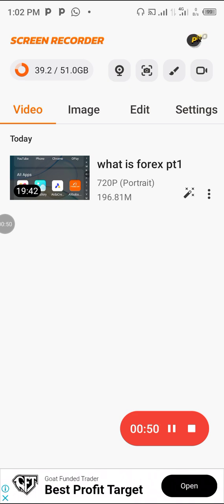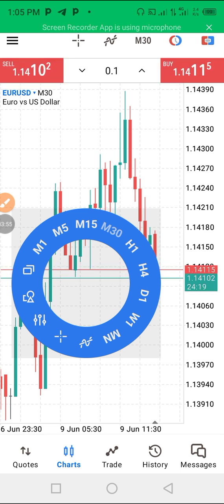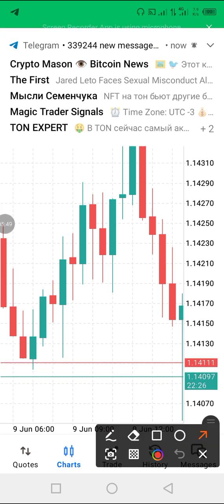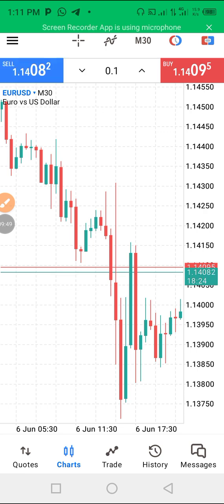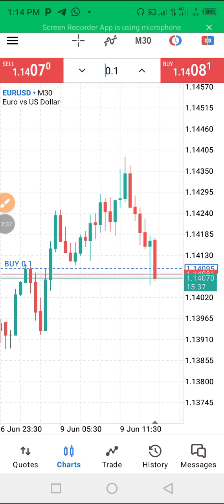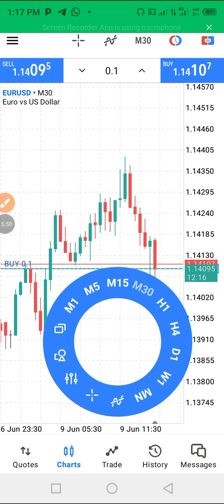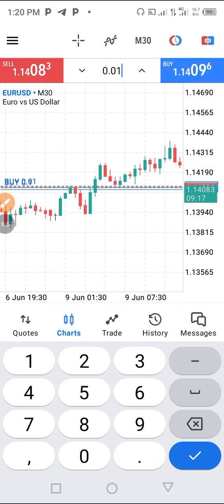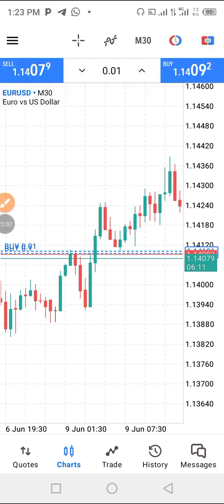What is forex ? For beginners pt2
📌 What is Forex? For Beginners – Part 2 | Understanding Lot Sizes, Trader Types & More

Welcome back to our Forex for Beginners series! In this Part 2 video, we dive deeper into the world of forex trading, breaking down essential concepts that every aspiring trader must know to succeed.

🎯 In this video, you’ll learn:

What lot sizes are and why they matter in risk management

The different types of forex traders (scalpers, day traders, swing traders & position traders)

Key factors that affect your trading style and strategy

Practical forex tips to help you start your trading journey with confidence

Whether you're just starting out or looking to sharpen your foundation, this video is packed with simple explanations, real-world examples, and actionable forex insights that will guide you through the forex market with clarity.

💡 Forex Topics Covered

👨‍🏫 With 8+ years of hands-on experience in the forex market, I’m here to guide you every step of the way. Got questions? Drop them in the comments — I reply to every one!

here is a playlist of what is forex for beginners. Listen to them and thank me later

Welcome back to our beginner-friendly Forex series! In this video, I’ll be breaking down three essential forex trading topics every new trader must understand:

✅ Lot Sizes in Forex – Learn the difference between standard lots, mini lots, and micro lots, and how they affect your trade size and risk management.
✅ Types of Forex Traders – Discover the different trading styles (Scalpers, Day Traders, Swing Traders, and Position Traders) and how to find what suits your personality and goals.
✅ Forex Indicators & Setup – Get a simple guide on the most commonly used indicators like Moving Averages, RSI, MACD, and Bollinger Bands—and learn how to set them up on your trading chart (MT4/MT5 or TradingView).

Whether you’re just starting your journey or looking to strengthen your foundation, this video gives you practical knowledge and easy-to-follow demonstrations.

📌 Timestamps:
00:00 – Introduction
01:20 – Understanding Lot Sizes
06:45 – Types of Forex Traders
12:10 – Common Indicators & How to Set Them Up
20:00 – Final Tips for Beginners

Also here is a playlist of all the forex for beginners videos
Fx for beginners Watch them and thank me later !